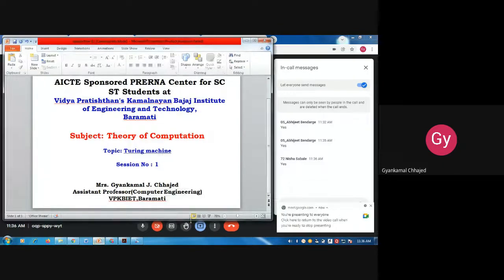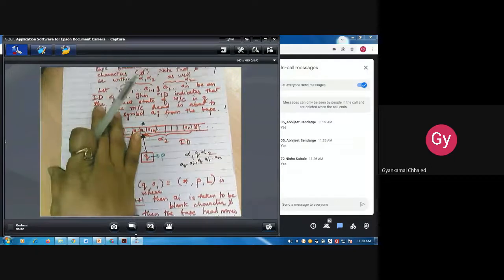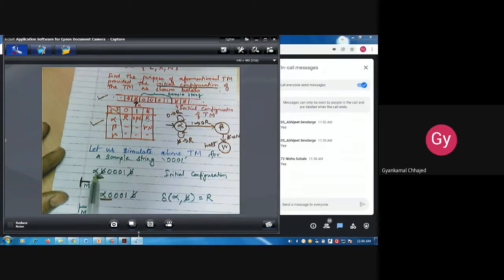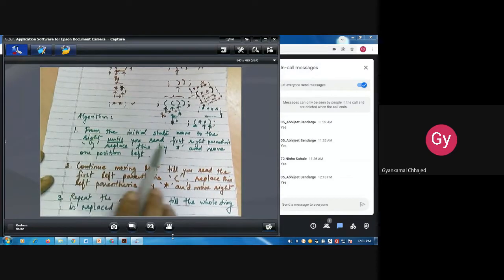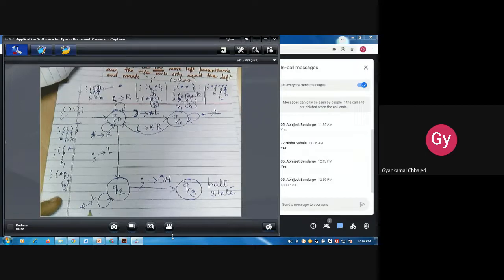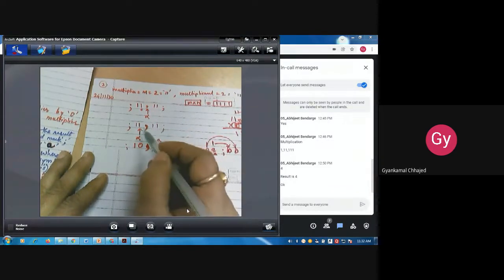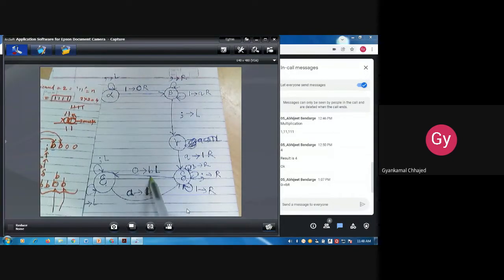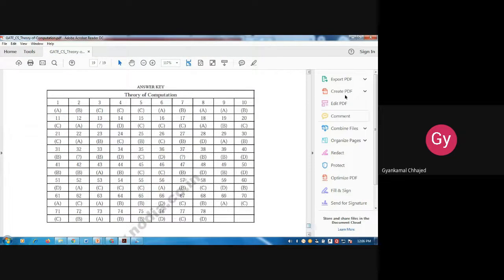GATE 22 TOC 22 01 22 11 30 1 30